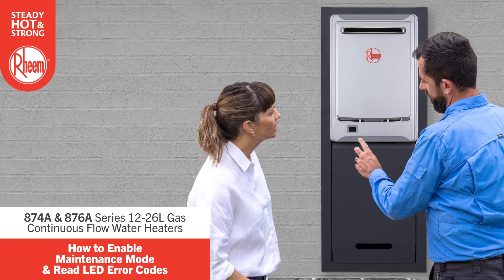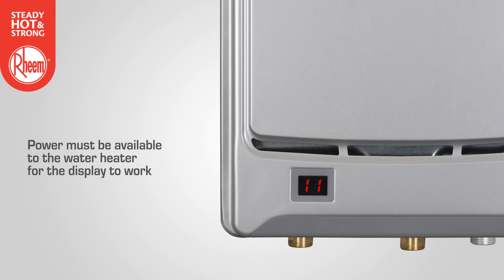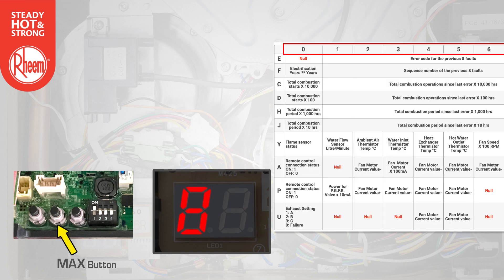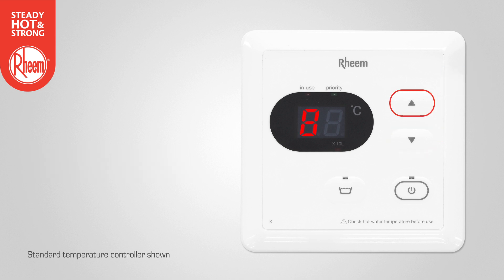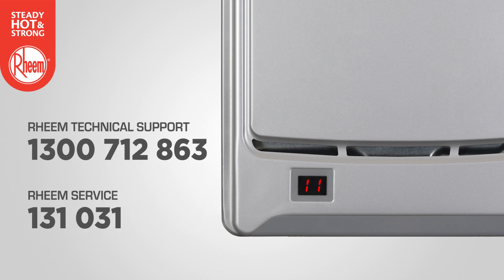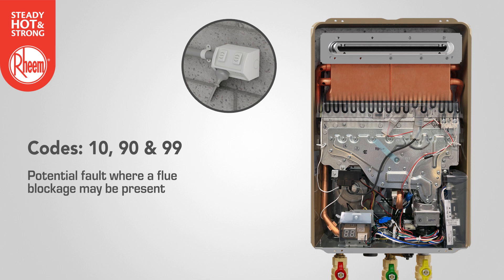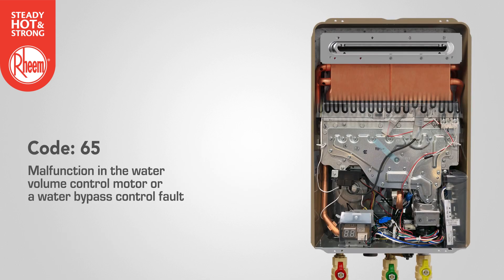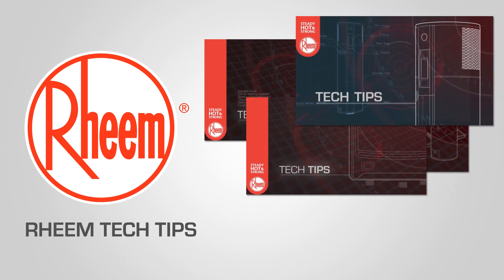Rheem Tech Tips - Gas Continuous Flow 12-26L A Series - Maintenance mode & Error Codes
Rheem Tech Tips Series - Gas Continuous Flow – Maintenance Mode & LED Error Codes. (FEB 2025)

In this guide you’ll learn about the self-diagnostic features of Rheem 874A and 876A series 12 to 26 litre Gas Continuous Flow Water-Heaters.

We’ll show you how to enable Maintenance Mode, a useful diagnostic tool that can help you to quickly identify a fault with the water-heater.

We’ll also show you how to read and understand a range of common error codes.

Chapters:

00:00 Intro
00:05 About this guide
00:26 Safety warnings
01:14 The LED status display & error code chart
01:46 Enabling maintenance mode (summary)
02:12 Enabling maintenance mode – at the water heater
03:54 Enabling maintenance mode – from a remote temperature controller
05:14 Reading error codes on 874A & 876A models (summary)
05:52 Error codes covered in this guide
05:58 Code 3: Potential fault with the EZ-Link cable between two water-heaters
06:08 Codes 74, 75 & 76: Potential fault between water-heater & remote temperature controllers.
06:43 Codes 10, 90 & 99: Potential fault where a flue blockage present or flame-out has occurred
07:29 Codes 11 and 12: Ignition failure at start-up or flame failure during operation.
08:00 Code 14: The overheat limiter has failed or the water-heater has overheated.
08:11 Code 65: Malfunction in the water volume control motor, or a water bypass control fault.
08:20 Code 24: Potential fault with operational switches.
08:37 Code 73 & 82: Potential fault with Gas Type Circuit Board.
08:39 Codes 32, 33, & 34: Potential fault with an open circuit present on the Heat exchanger thermistor, Outlet thermistor, or Ambient air thermistor.
08:59 Remaining error codes
09:10 Close